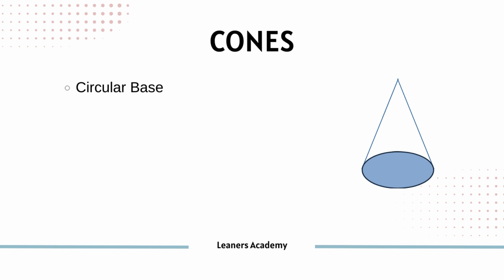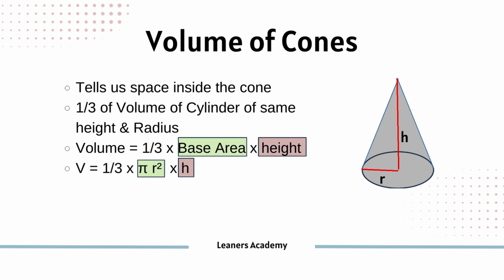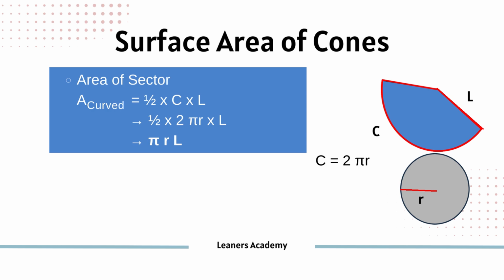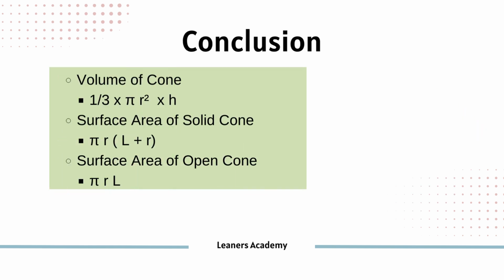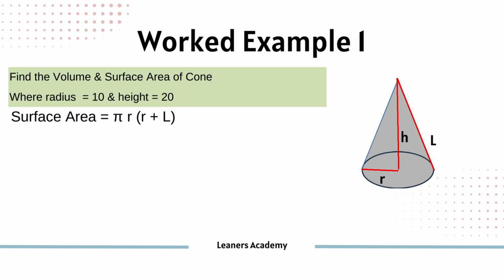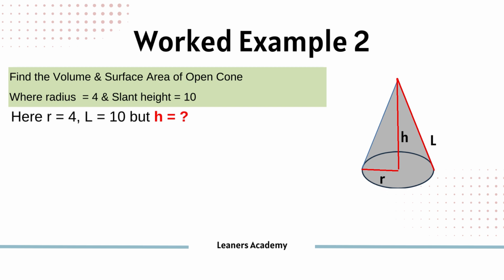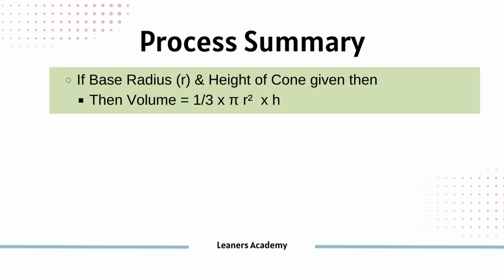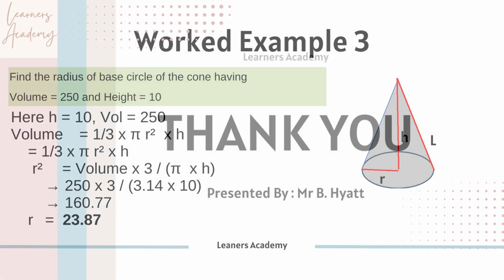Volume & Surface Area of Cones Youtube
Our comprehensive guide on calculating the volume and surface area of Cones! This video is designed specifically for O-Level and IGCSE math students, providing clear explanations and step-by-step examples to help you master these essential concepts.

Quiz and test links will be shared soon